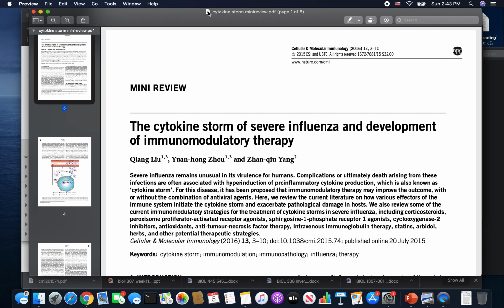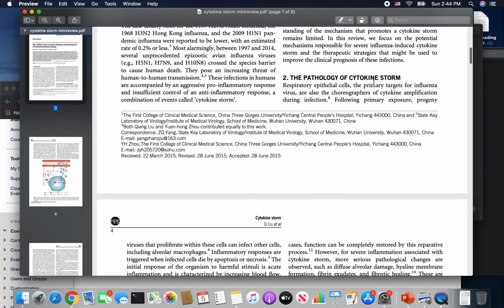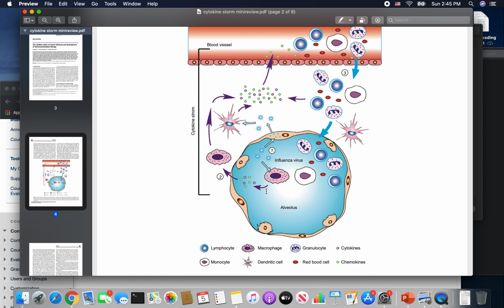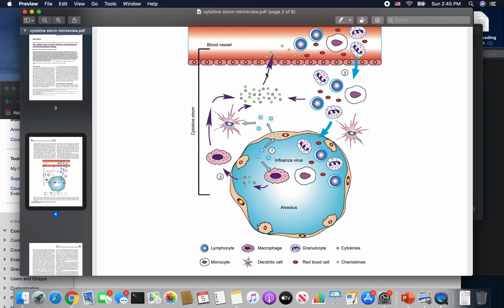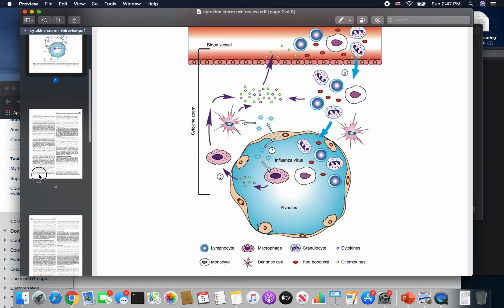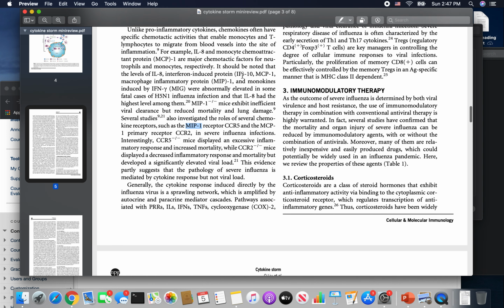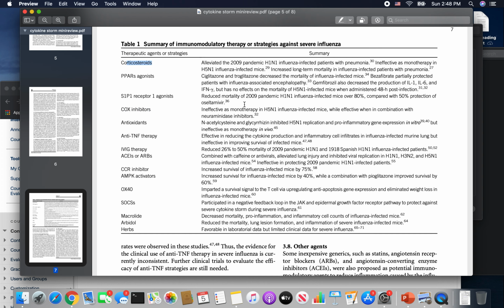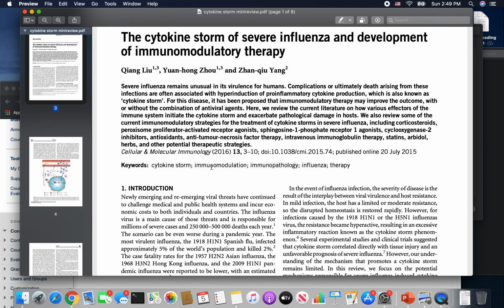Immunology level 4